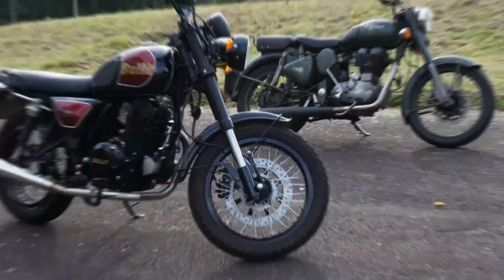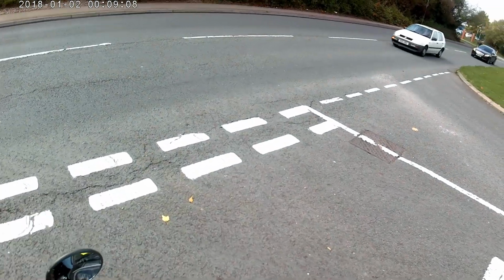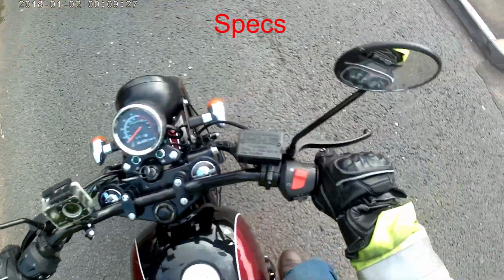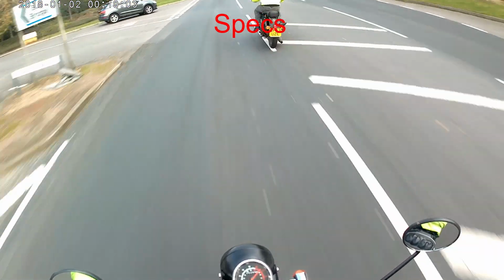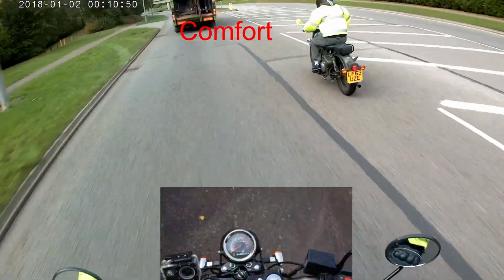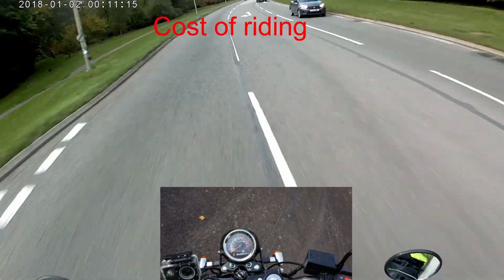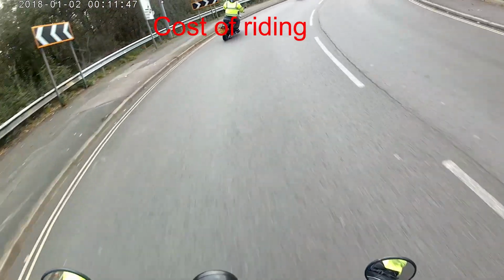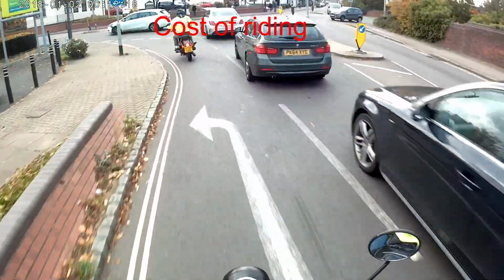Bullit Hunt S 250 Second hand ride riding reviews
Bullit Hunt S 250 Second hand ride so this is a quick ride around the block with me on the bullit and dave on the Enfield just because he wanted to we are looking at what you should know about when you buy this bike
Hi I'm Chris a mechanic from cheap bikes r us and have been working there for 6 years i am the head mechanic and am responsible for all the PDI's and test rides I have prepared over 3000 Chinese motorbikes from 50cc to 310cc and all things in between there isn't a lot i don't know about these bikes so I decided to create this channel to share it so whether your looking for specs test rides or help with technical stuff I'm here to help so I'm new at this youtube stuff and I will make some mistakes so hit that subscribe button so we can go through this process together.